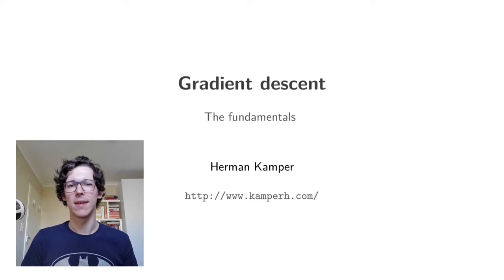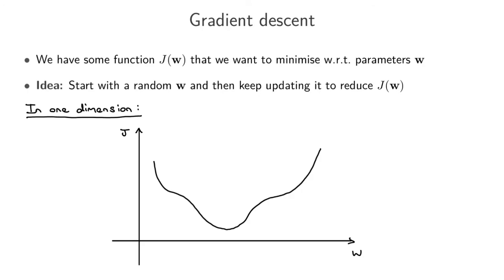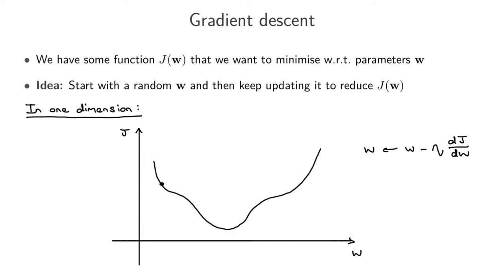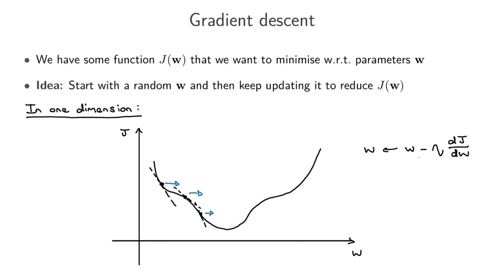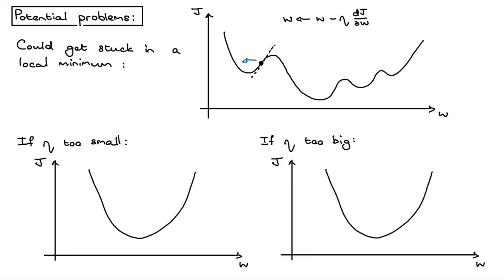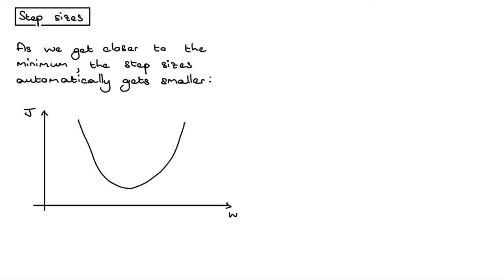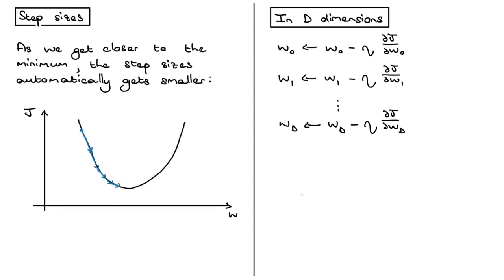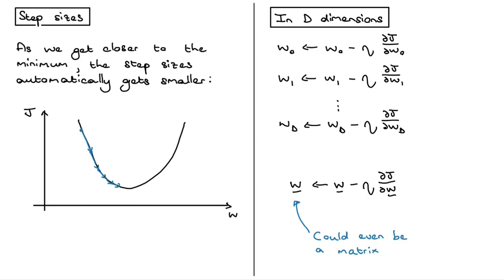Gradient descent 1: Fundamentals